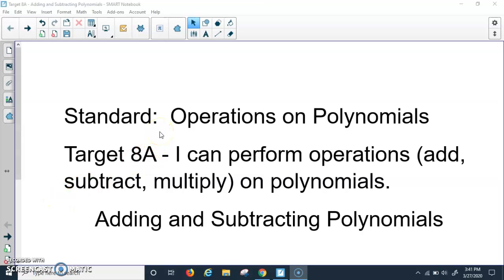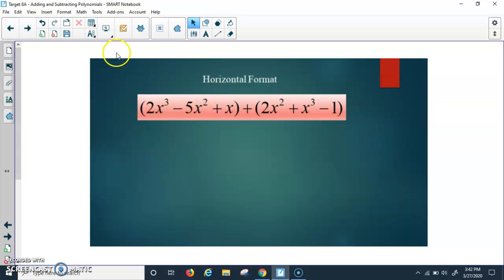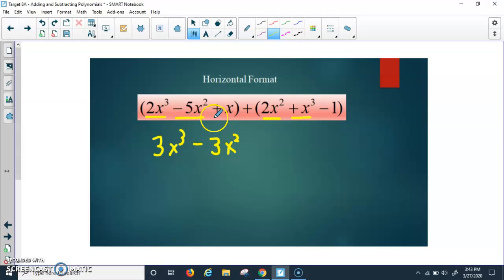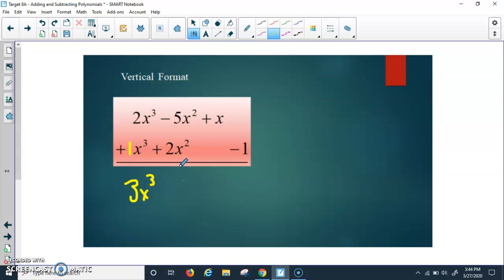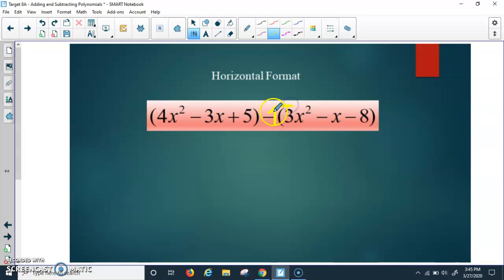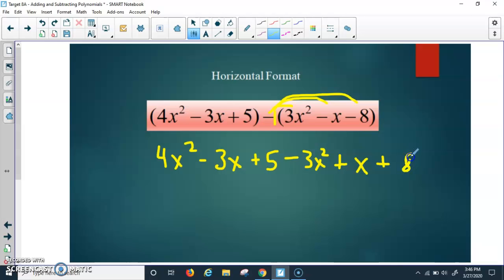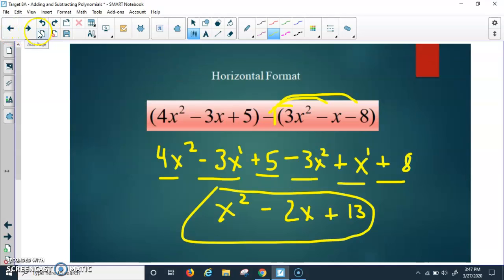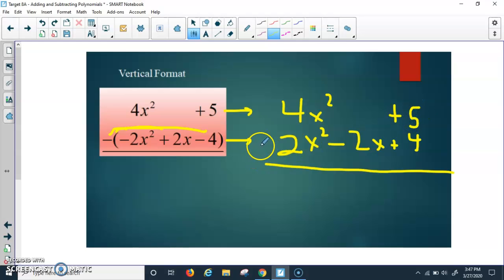Target 8A (E2) Adding and Subtracting Polynomials (Part 1)